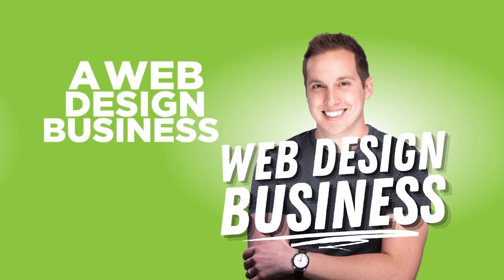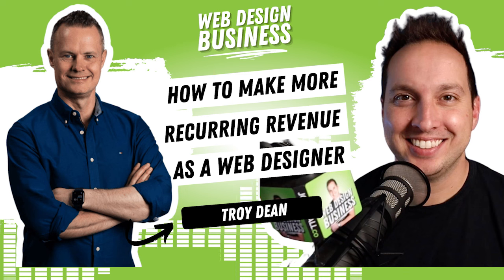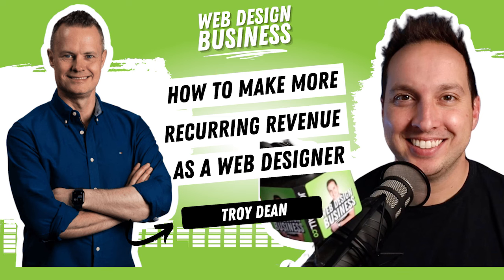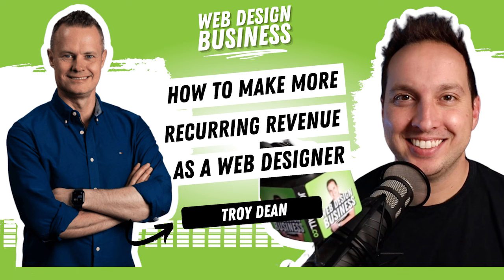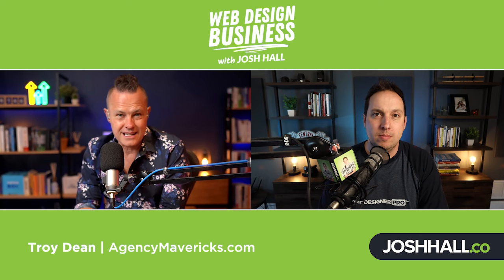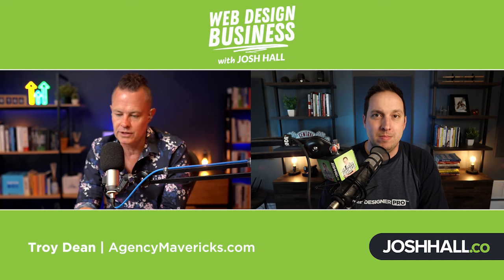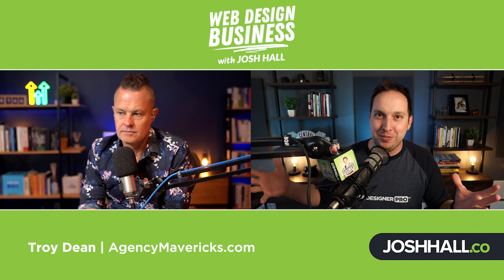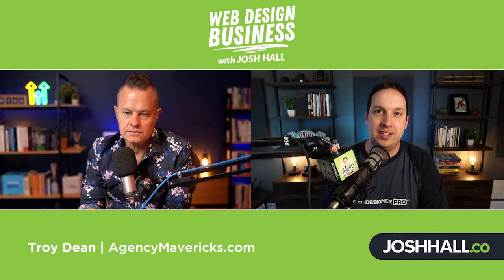How to Make More Recurring Revenue as a Web Designer through Growth Plans with Troy Dean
Ep 324 - One of my missions in life is to help web designers build recurring revenue streams. After all, my first course was a behind the scenes look at how I built and ran my maintenance and hosting plan which got up to nearly 5k/mo.

Hosting, maintenance, support and care plans are all variations of this important, core recurring revenue stream for web designers but there’s also a HUGE opportunity for you as a web designer to build even more recurring income…growth plans.

But growth plans can be tricky, open-ended and vague for both you knowing what to offer and for clients to understand exactly what you’re doing month to month.

That’s why I’m excited and a half to welcome back to the podcast, WordPress agency legend Troy Dean who shares exactly how you can offer growth plans anywhere from 2k to 10k+ per month for your clients. As the founder of AgencyMavericks.com Troy and his team oversee hundreds of agencies of all sizes with a core focus on growth plans and paid discovery so he knows what’s working TODAY, what rates people are charging and what services get results for clients.

In this meaty, recurring revenue masterclass convo, we cover:

How to offer and sell growth plans
How to sell digital strategy
Why support plans are a better term than “care or maintenance plans”
How and when to sell recurring growth plans
How to do paid discover

And OH so much more.

On a personal note, how amazing it is that (through this podcast) we get to learn from industry experts who are building 6 and 7-figure agencies?

Troy and I are going to be collaborating more and soon we’ll have some additional training on this topic in more depth inside of Web Designer Pro™ so be sure to keep an eye out for that.

In This Episode:

00:00 - Introduction
00:05 - Building Recurring Income With Growth Plans
04:17 - Importance of Recurring Revenue Plans
10:44 - Fractional Digital Strategist Business Model
19:35 - Digital Strategy and Paid Discovery Process
22:38 - Website Design Strategy and Planning
32:54 - Recurring Revenue Strategies for Web Designers
42:33 - Effective Agency Growth Strategies
54:14 - Implementing Growth Plans in Your Business

Connect with Troy and get all the links and resources mentioned in the episode at:

The Web Design Business Podcast is available on:

or wherever you get your podcasts